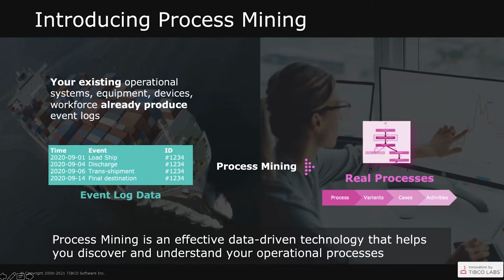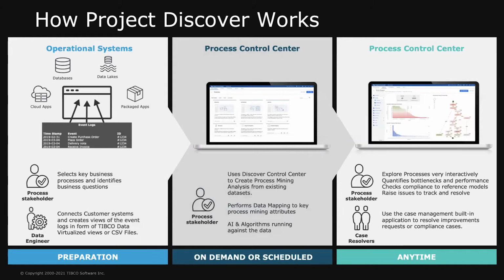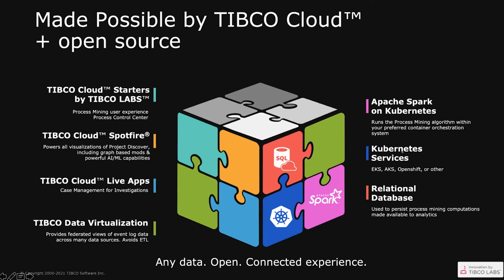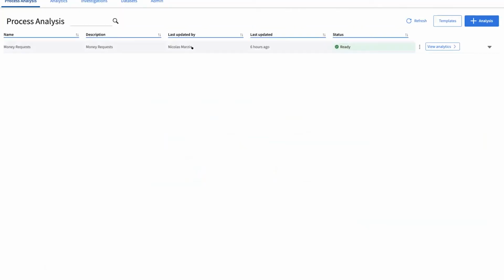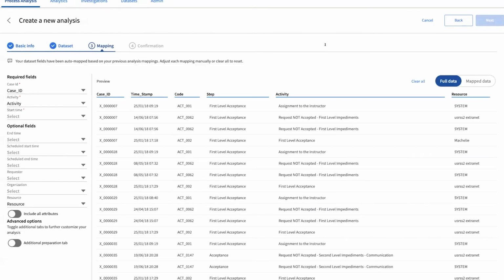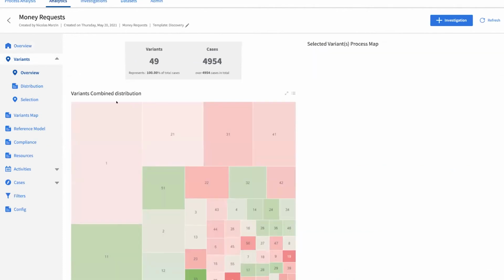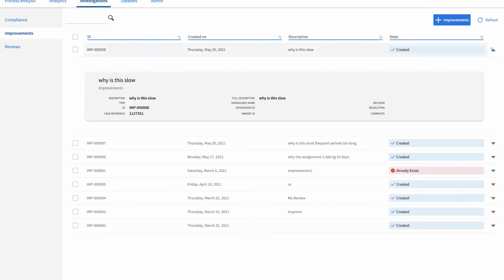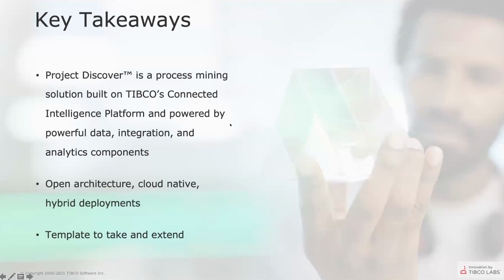Open Source Community Day OSSDay - Project Discover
Project Discover by TIBCO LABS™ Allows customers to discover, learn, improve, and predict process behaviors based on event log data produced by operational systems. By doing so, customers are able to optimize and monitor their business processes throughout the enterprise.
Speakers
Nicolas Marzin - TIBCO Software Inc.